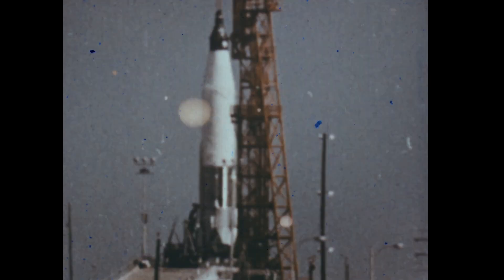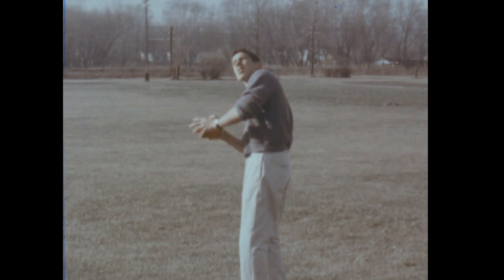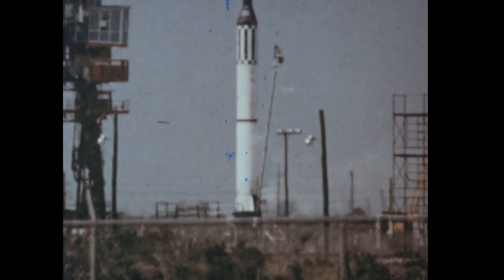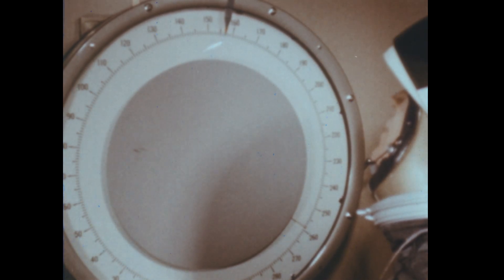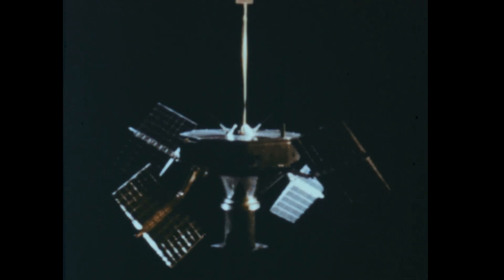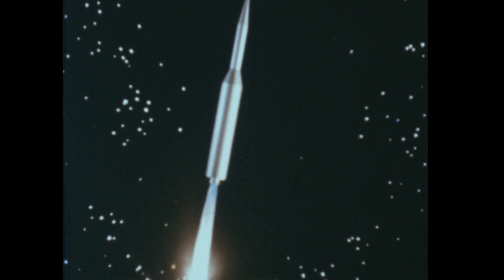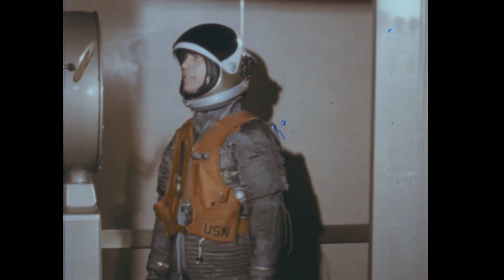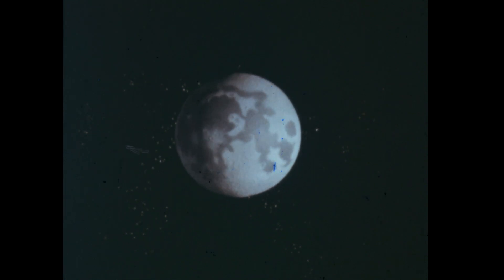Space Science: An Introduction (1964)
This film introduces viewers to the fundamentals of space science, exploring how humans have long pondered the effects of the Sun on Earth's atmosphere and the formation of planets. It explains different regions of space, such as cislunar, interplanetary, interstellar, and intergalactic spaces. The film details how rockets overcome Earth's gravity through thrust, the concept of orbital and escape velocities, and the mechanics of satellites in orbit. It also illustrates the forces acting on objects in motion, including G-forces experienced during rocket launches and the condition of weightlessness in orbit.